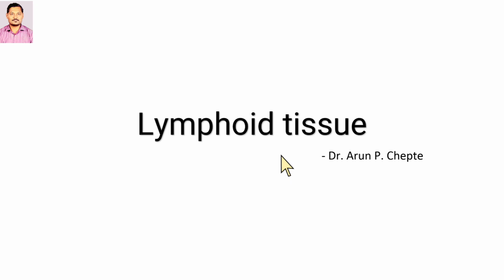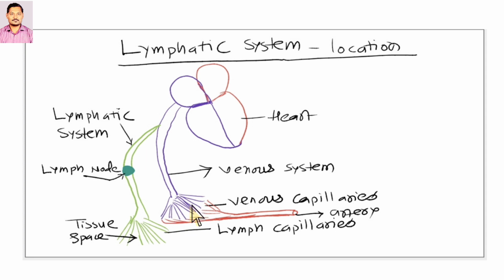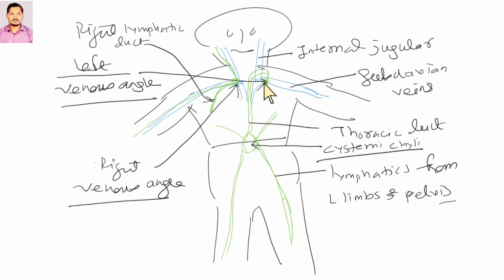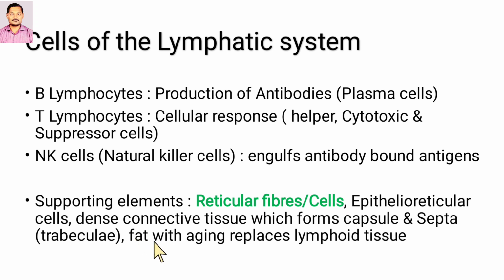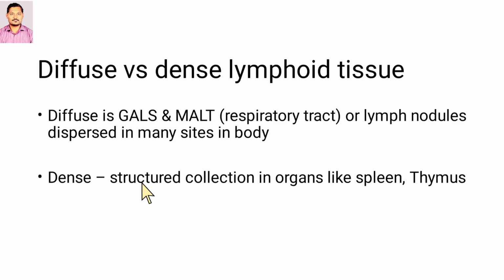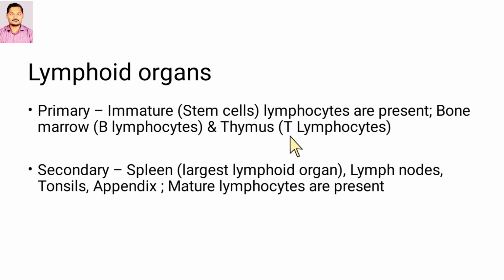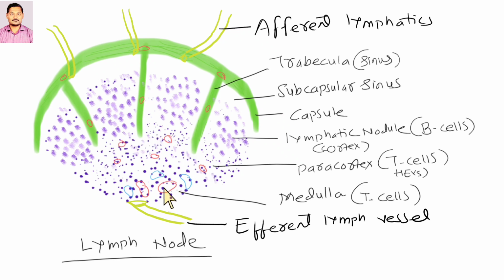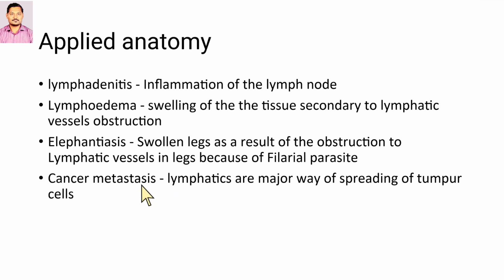General Anatomy of Lymphatic Tissue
What is Lymphatic system
What is Lymphoid Tissue
Lymphoid organs
Primary Lymphoid organs
Secondary Lymphoid organs
Lymphatic nodules
Lymphatic vessels